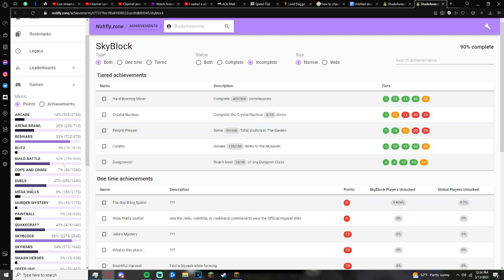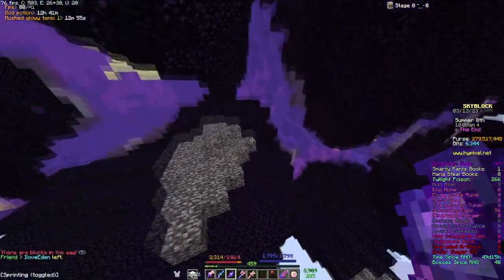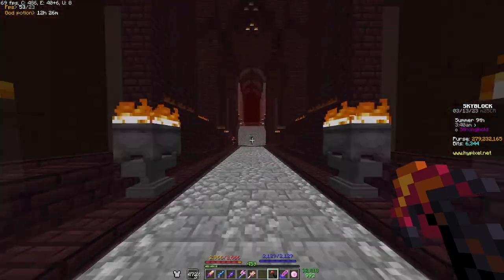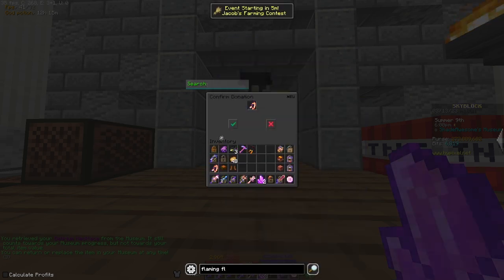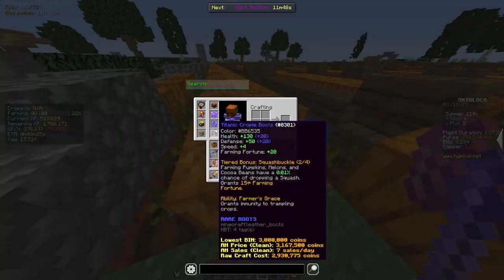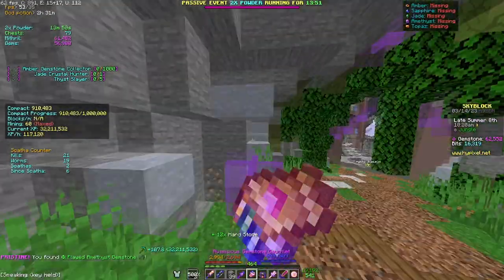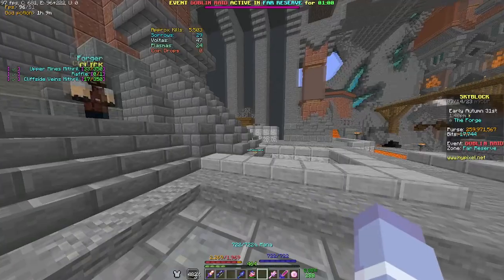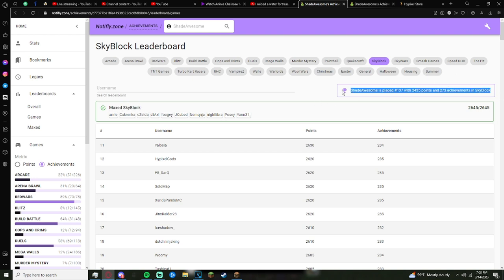How I Became #135 on the leaderboard (Hypixel Skyblock)